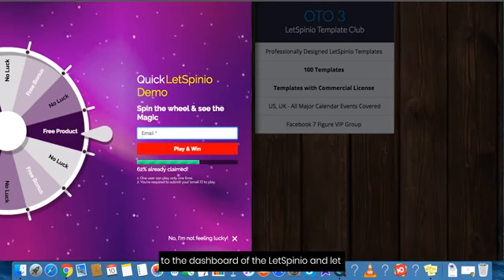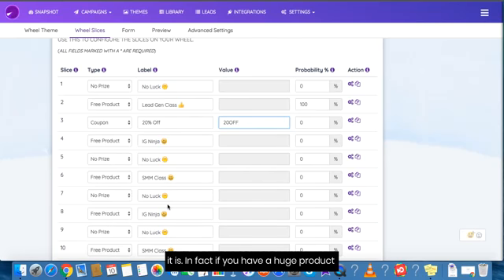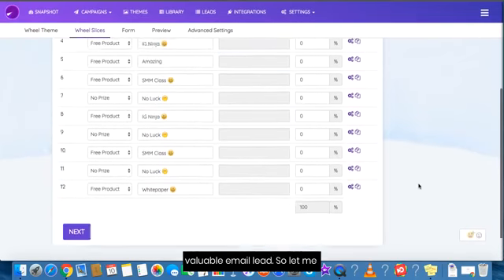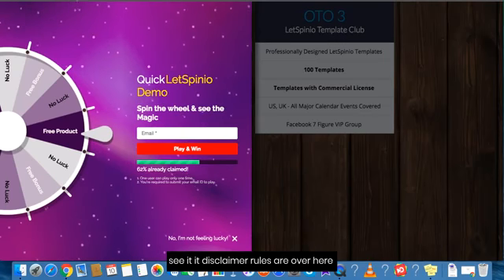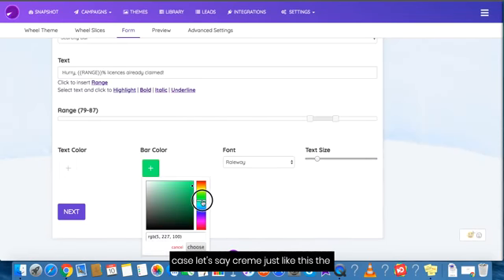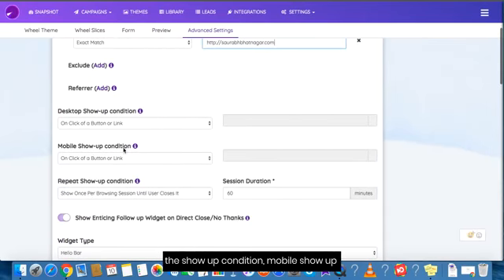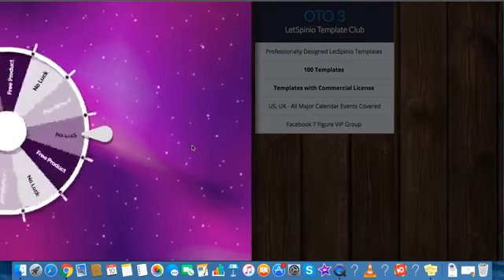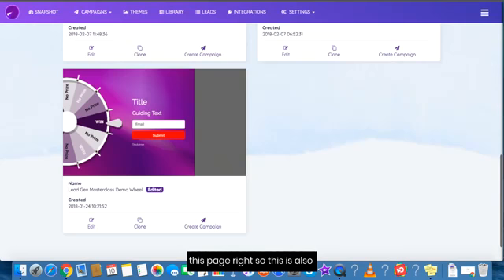LetSpinio Demo Video